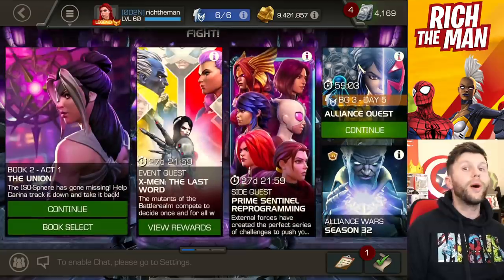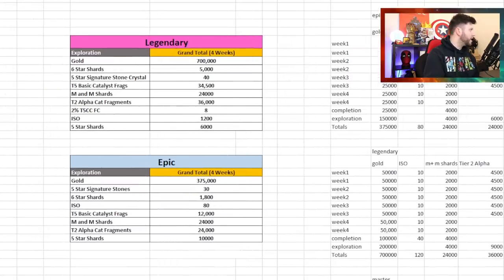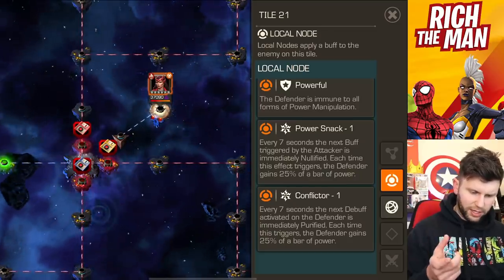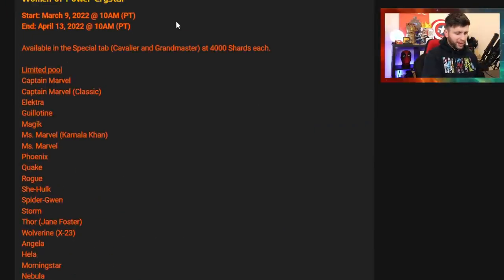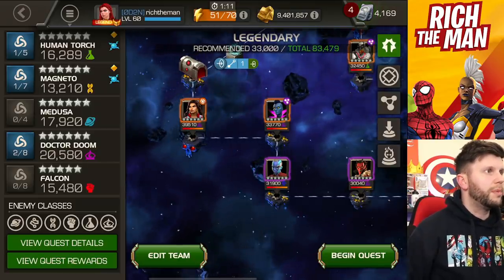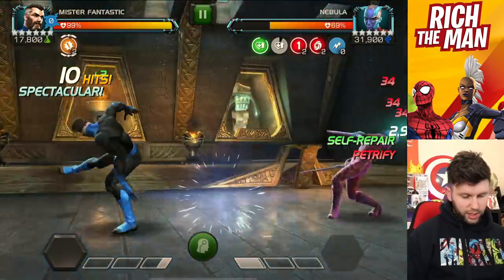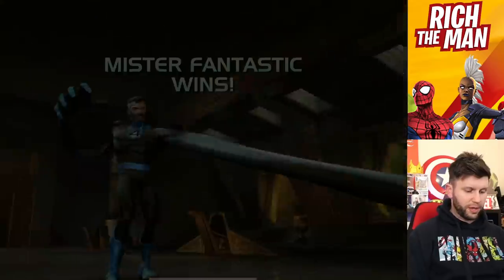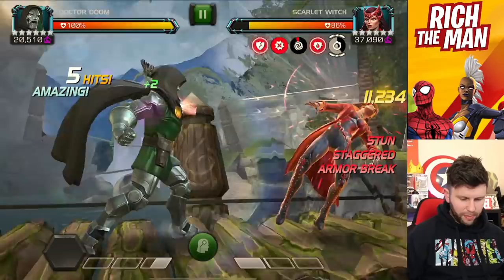How The New Side Quest Works | White Mags and Human Torch is Massive W | Marvel Contest of Champions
In This Video: we take on the side quest and what damage we can do and how it works.